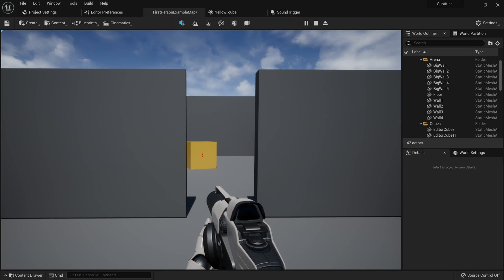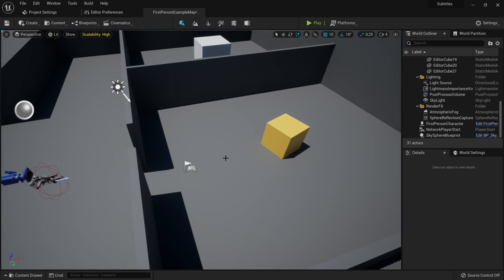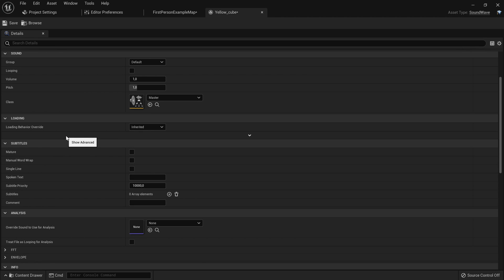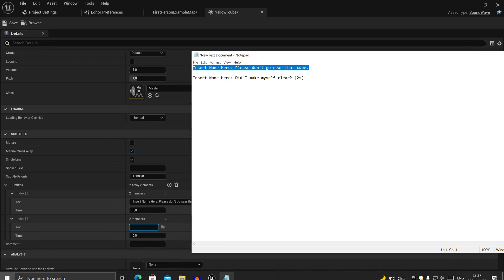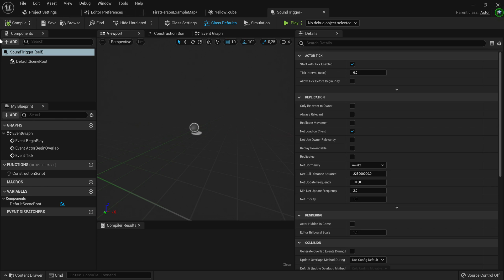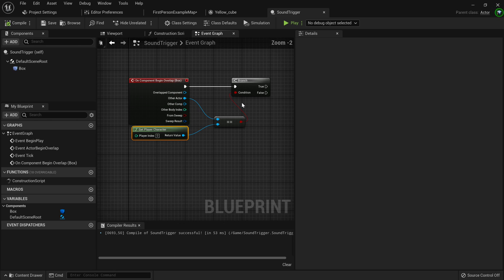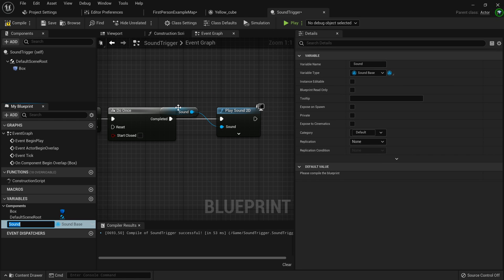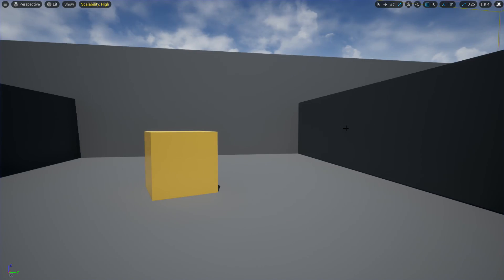Adding subtitles to audio files | Unreal Engine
Today we will be adding subtitles to audio files in Unreal Engine. I didn't even know Unreal Engine had a system built for this. Commonly I see people use the sequencer for subtitles, but while watching Unreal Engine videos from Epic Games I saw that Unreal Engine 4 added this... so uhh... cool.